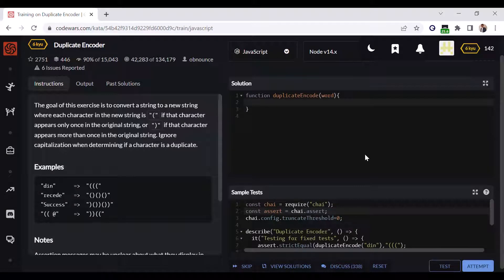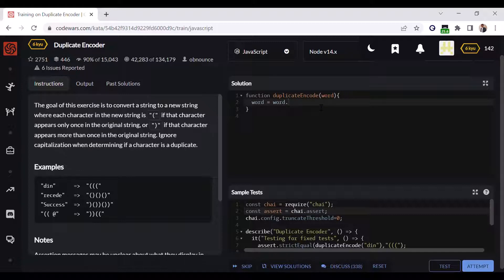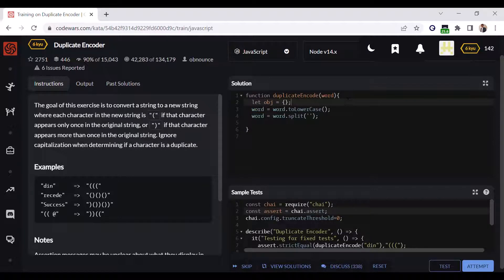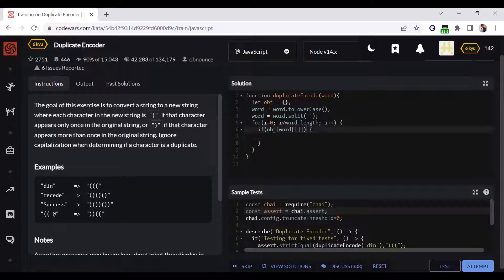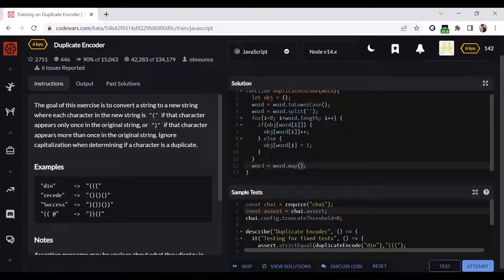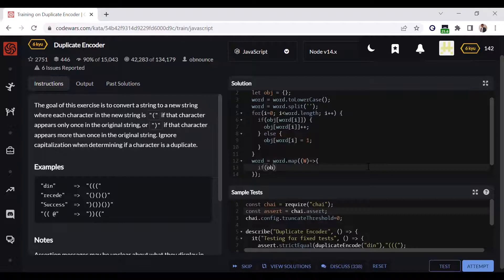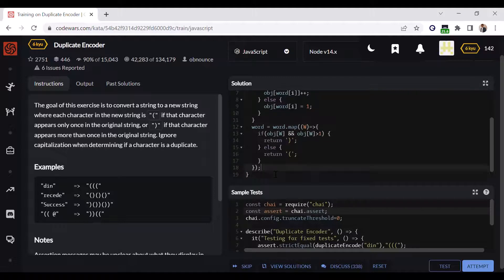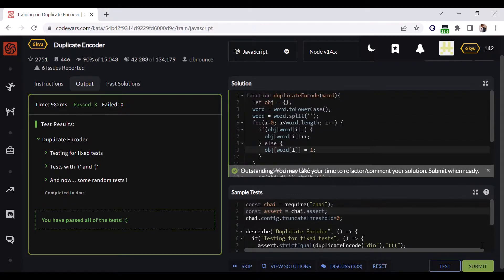Duplicate Encoder Problem Solving in JavaScript.